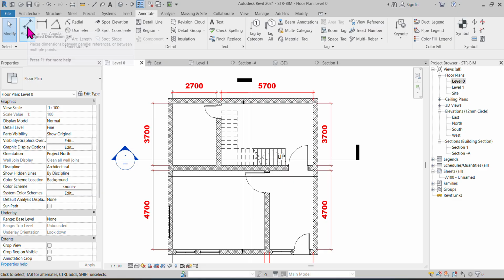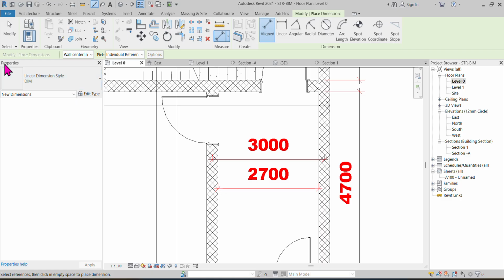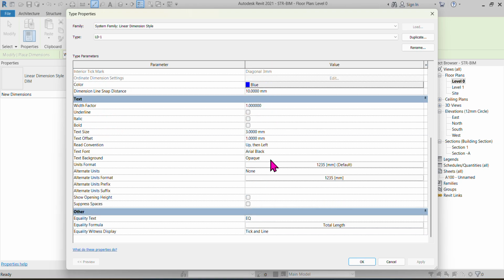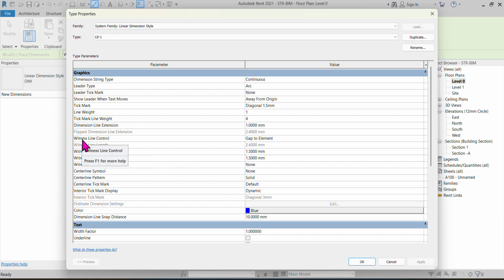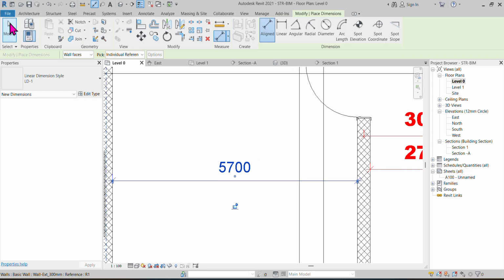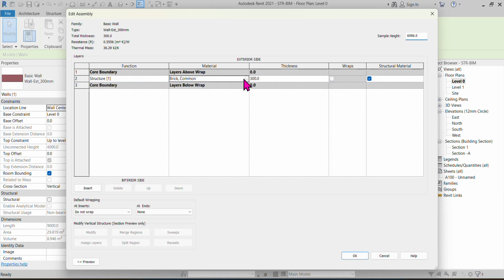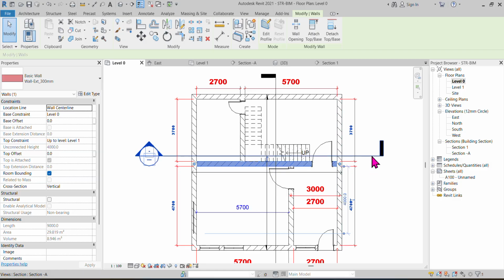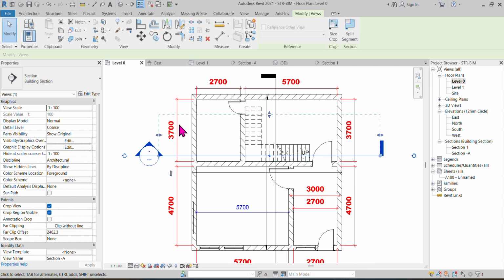To change a Linear Dimension Style in Autodesk Revit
Go to the Annotate tab.
Click Aligned or Linear Dimension.
Select any existing dimension in the drawing.
In the Properties palette, click Edit Type.
Click Duplicate (recommended so you keep the original style).
Give the new style a name like Linear 2.5mm or Architectural Dim.
Change the settings you want, such as:
Text size
Tick mark / arrowhead
Units & rounding
Line weight
Witness lines
Dimension string type (Continuous, Baseline, Ordinate)